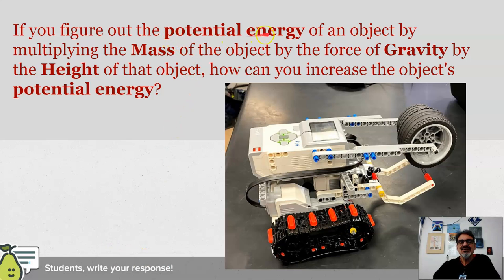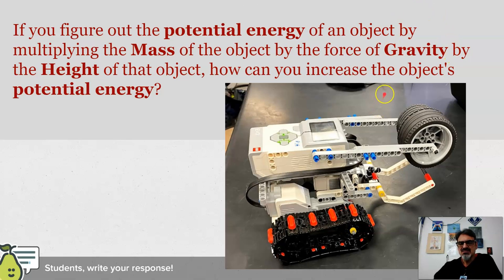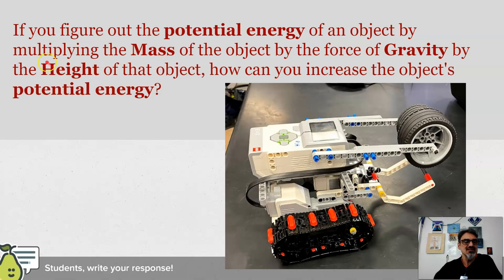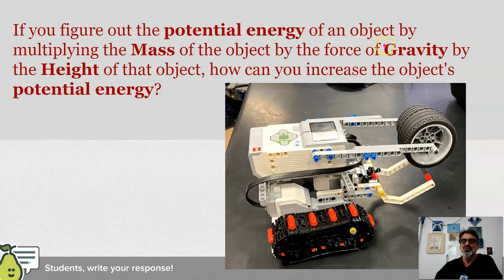Potential Energy Formula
Review of what we did in class.